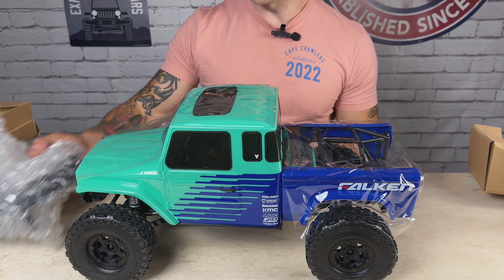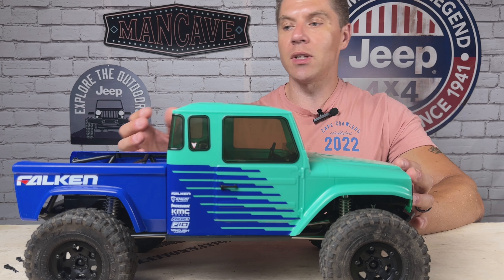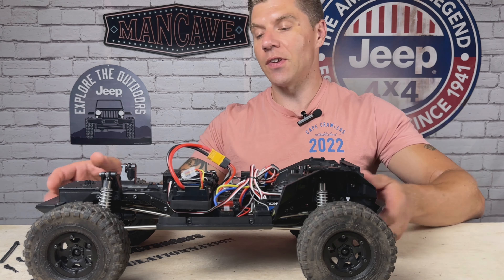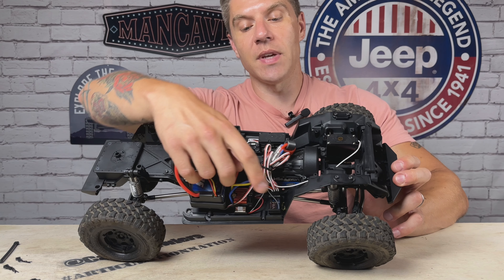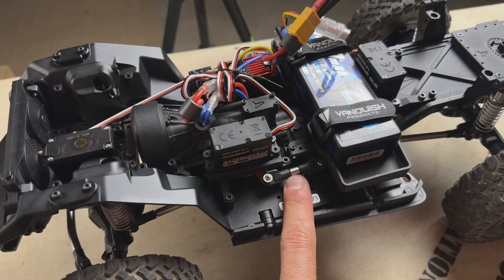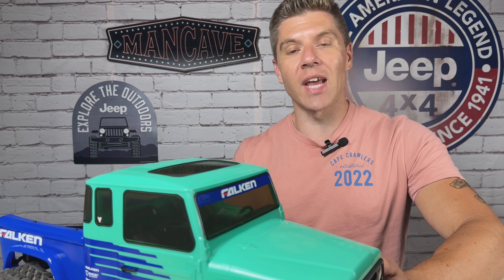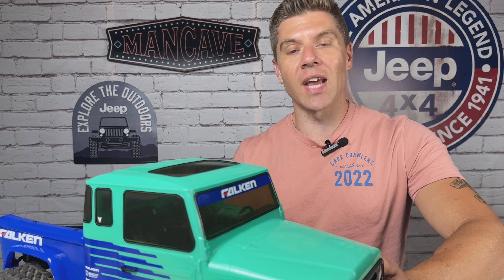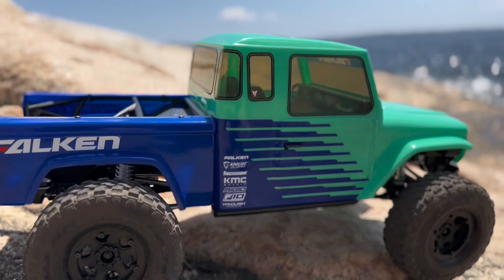Vanquish Phoenix VS4-10 Portal RTR - Limited Falken Edition!! Unboxing, Run & Review!!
In this video I unbox, run, and review the brand new Vanquish Products VS4-10 RTR special edition. This limited edition RTR features the F10 portal axles and a gorgeous Falken tire livery! Loaded with performance features and crafted with incredible quality, this RTR is setting new standards by which all other RTR's should be striving for.

Timestamps
Unboxing: 0:32
Key features: 3:14
Overdrive and Dig setup: 10:11
Weight distribution: 12:33
Epic crawling montage: 13:02
Crawling with commentary: 14:24
Final thoughts: 19:32